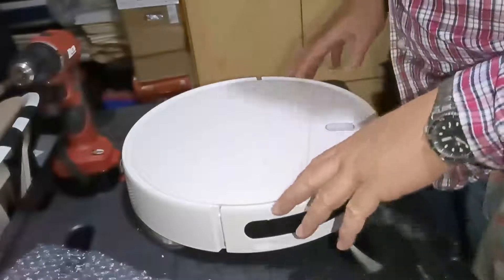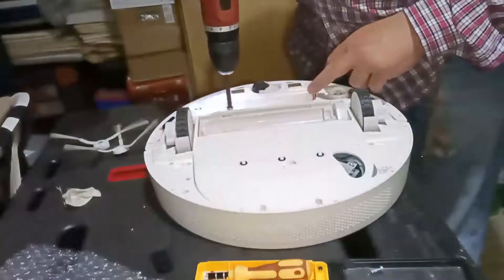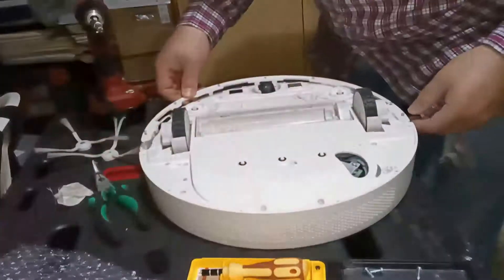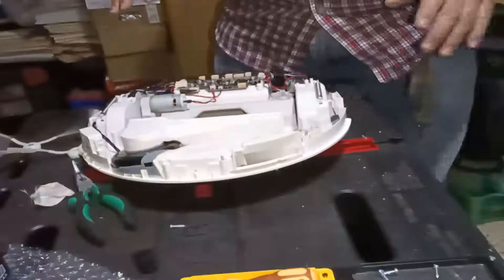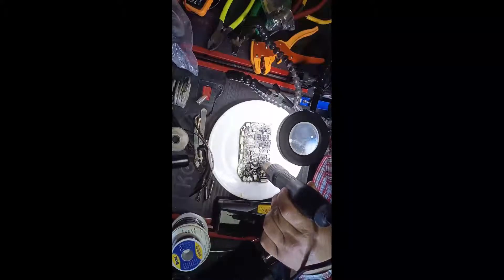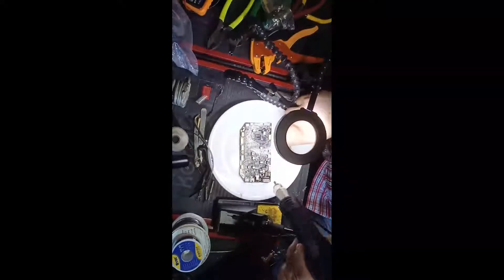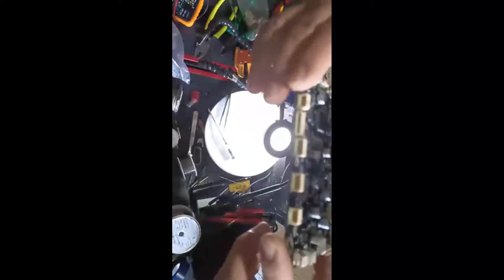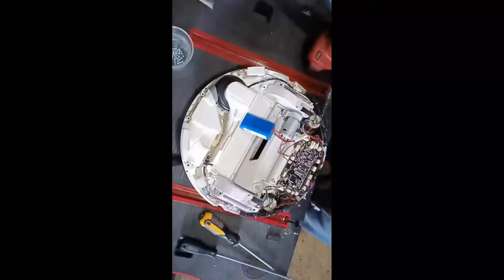Fixing a common problem in the Xiaomi Mijia G1 Vacuum-Mop Robot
The Mijia G1 is a good budget Vacuum-Mop Robot, but the compromises taken by Xiaomi were considerable. Not only it lacks sensors, which makes the map it produces while working a mere gimmick, but also the quality of the MOSFETs on its board isn't very good. Frequently, its P-Channel AO3407A which power the main brush and its motors will burn-on, meaning they will work until the battery is exhausted and basically render the robot unusable.

One simple workaround is to simply purchase a new board if this happens. However, many of the boards sold over the web already suffer from this issue, so not only this is relatively expensive but purchasing a new board might not give any benefit and even if it will, you may find out that now the bot speaks Chinese. Some would regard as a positive thing, but then again, you may not understand it. A second and better option is to purchase some AO3407A's over the web. Try to make sure you are purchasing genuine ones. Link provided. What, you don't have an SMD workstation? All right, link to that also supplied and also some fine solder for SMDs. Trust me, it will be cheaper than purchasing a new board plus, it will repay itself very quickly.

Once you replace the burnt FETs, you will get your bot back, working like new, until next time they burn out. But you already have an SMD workstation and plenty of spare FETs, so by that stage, you already know what to do.

Well, sure, there might be myriad of other issues. No guarantee is given this will work for you. But hey, it worked for me. So, enjoy this clip.

No guarantee of usability is given and no warranty against damages is offered here as a result of following the instructions in this clip, neither direct nor implied. By viewing the clip, the viewer consents not to sue for damages if any such happens. The responsibility for any such damages is entirely on the viewer. This clip is for entertainment and educational purposes only.

MATERIALS
original SOT-23 A03407A P-Channel MOSFETs
SMD Station -
SMD soldering wire -
- 0.6mm diameter is a bit too large, as most would rather work with 0.25mm diameter. But I find it still workable, even easier for beginners, due to the high flux content. If you want to insist on smaller diameter you can find it also on Ali, eBay or Amazon without any problems.
A good pair of tweezers -